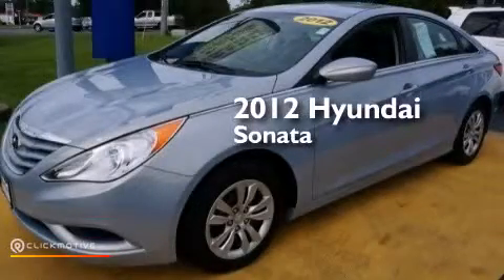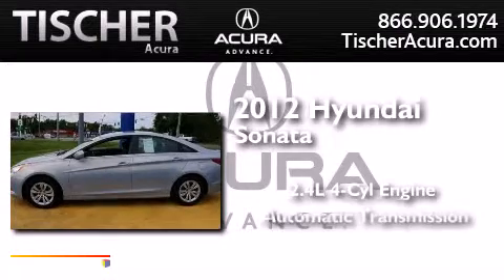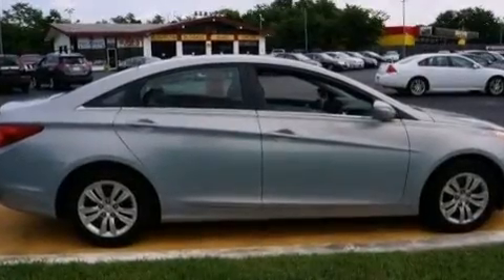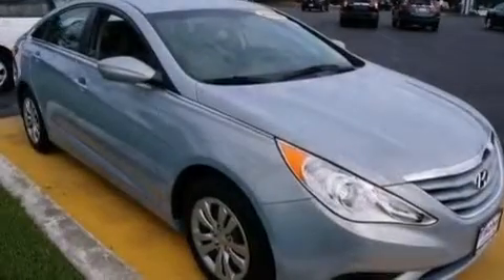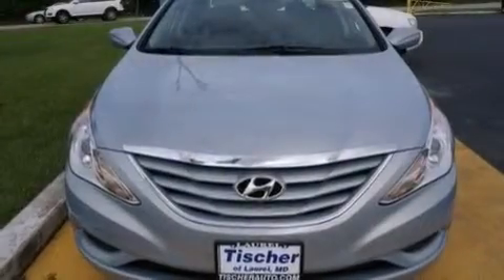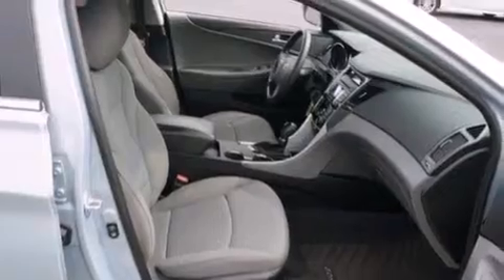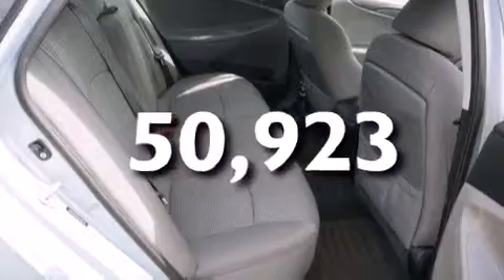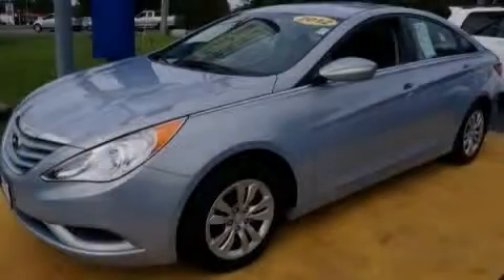Pre-Owned 2012 Hyundai Sonata Laurel MD 20724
We have been honored to serve the Laurel MD area , we promise that your experience at our dealership will exceed your expectations ! Year : 2012 Make : Hyundai Model : Sonata Engine : Gas I4 2.4L/144 Trans . : Automatic Exterior : Blue Miles : 50,923 Tischer Acura 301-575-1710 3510 Fort Meade Road Laurel , MD 20724